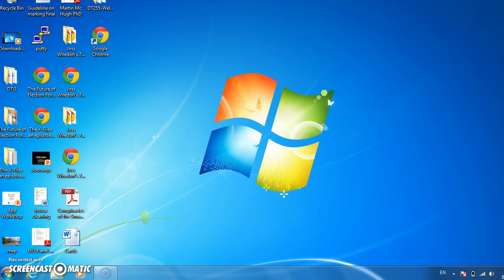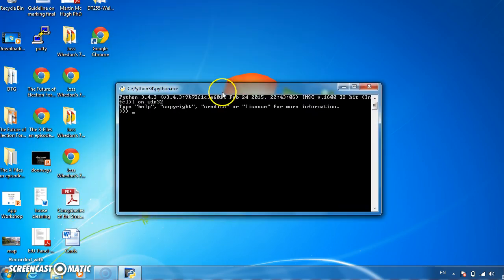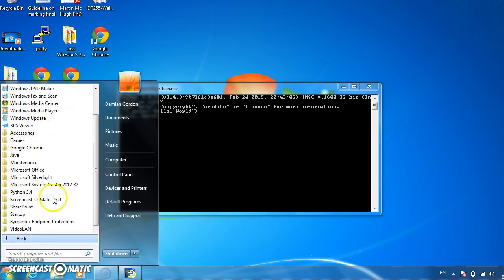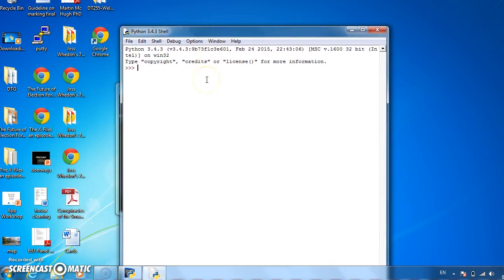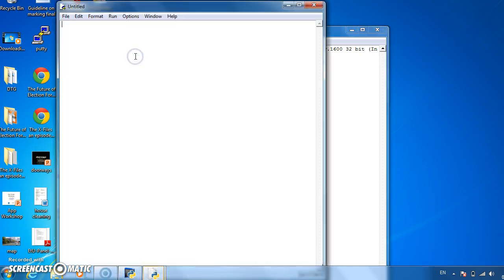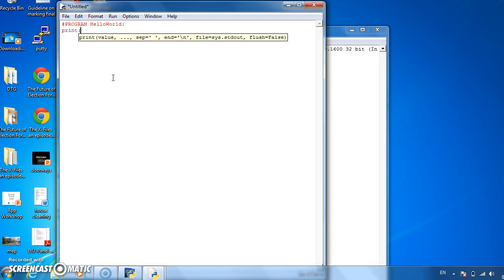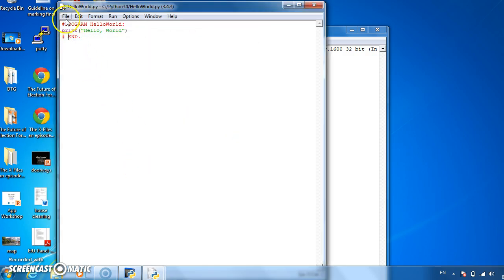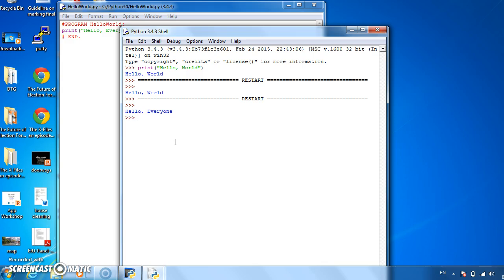Running Python Programs